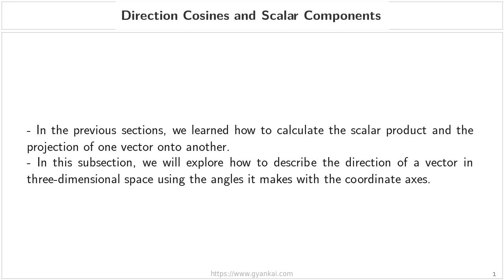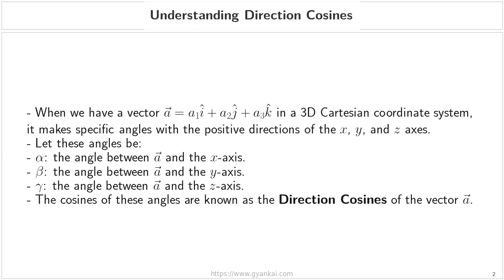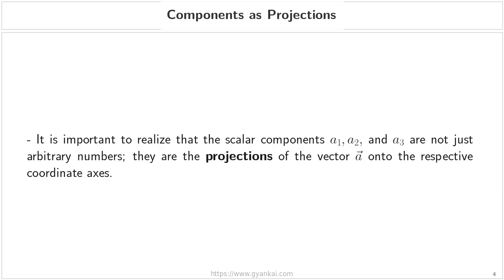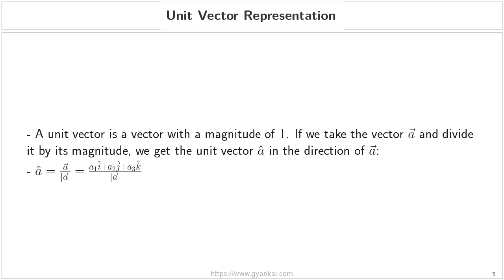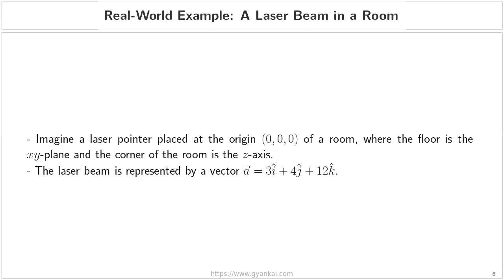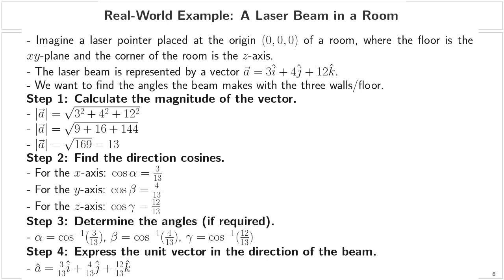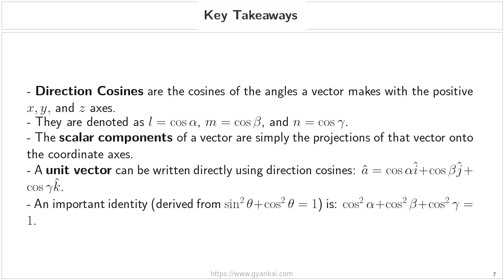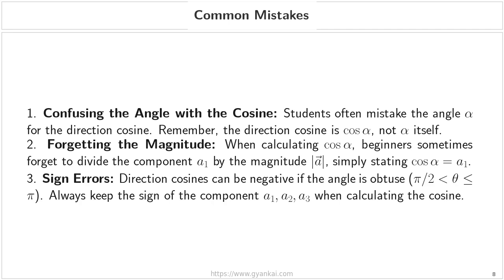Direction Cosines and Scalar Components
Master the fundamentals of Vector Algebra in this comprehensive Class 12 Mathematics tutorial designed specifically for the NCERT curriculum. This video provides a deep dive into the Product of Two Vectors, Direction Cosines, and Scalar Components. We break down complex mathematical formulas into easy-to-understand concepts like projections and unit vector representations. To make the theory practical, we include a real-world example involving a laser beam. By the end of this video, you will understand key takeaways and learn how to avoid common mistakes in your exams!